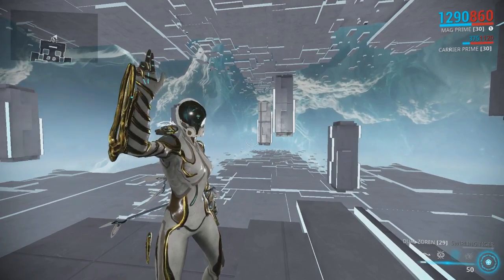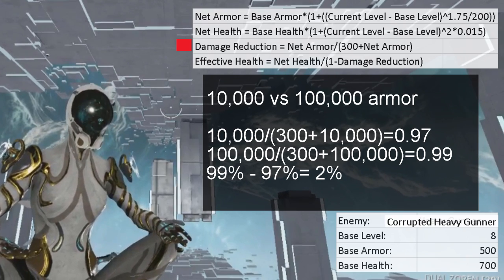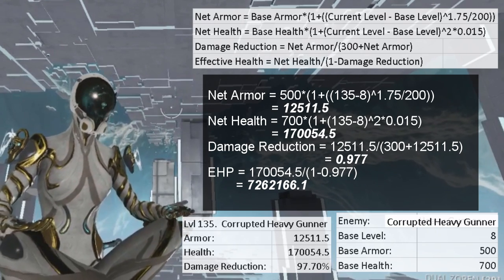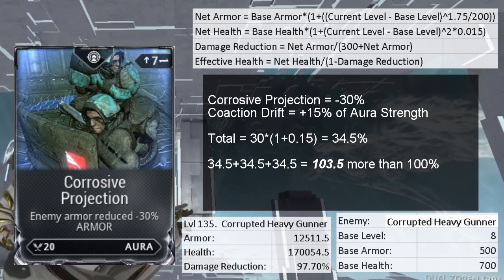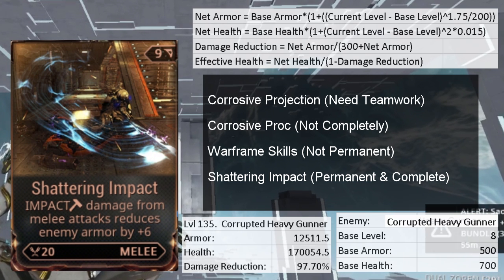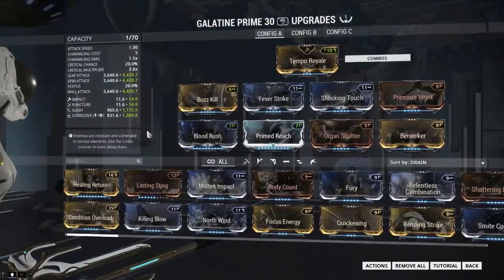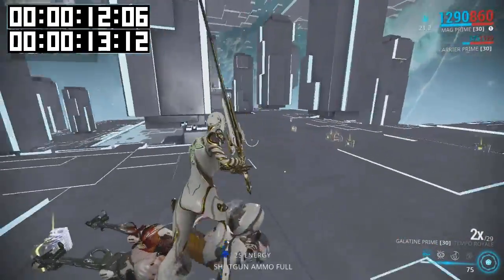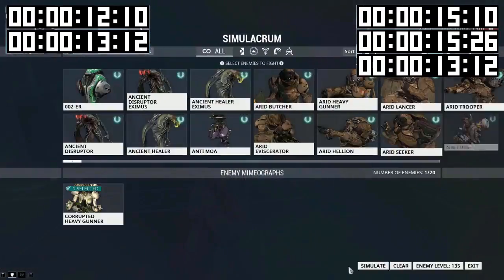Warframe - Shattering Impact & Corrosive Projection & Armor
This is a break down of the warframe armor mechanics, why corrosive projection is not good alone and why shattering impact is so strong.

The last part of the demonstration I realize that the galatine prime is killing not from it's base damage but from the slash bleed damage it does. after some calculations turns out it only took less than 8 bleed procs from my weapon to kill a full health corrupted heavy gunner even if i do not do any weapon damage since bleed by passes armor.

After rewatching the video on youtube I feel like I may have used too many super high armor figures that do not really exist in the game or more like you will never see one or reach it. But my point was to show how some things don't scale well in higher levels.

I do have a spreadsheet to show all the value of the enemy's stats from level 1 to 140, their stats with 1CP, 2, 3 and 4, their stats after 1 to 10 corrosive procs too. let me know if you are interested and i can make a video of it or show you how to make it yourself. Cheer guys have a great day

It works on Vor pop ups, Sentinals and I still have yet to try it on a stalker but when I do I will post it here.